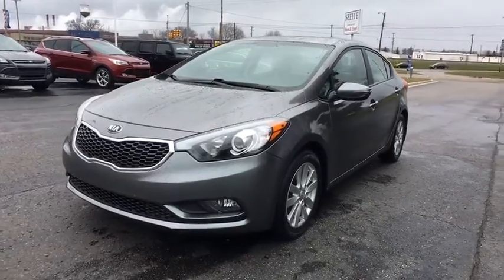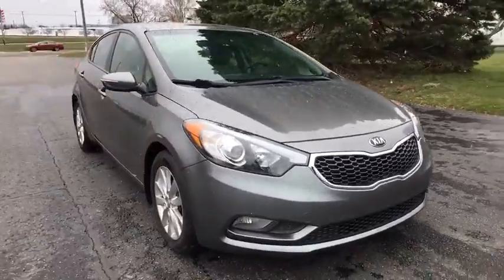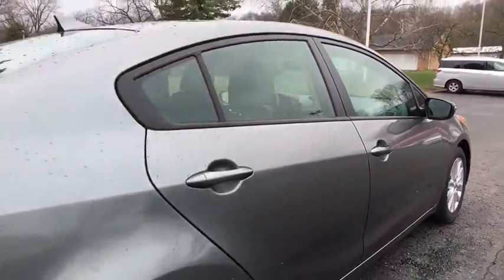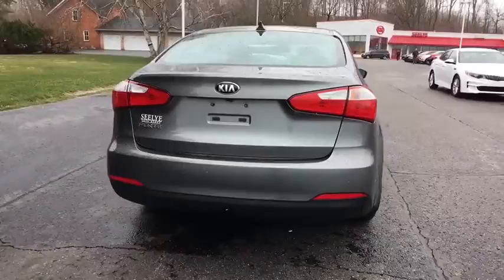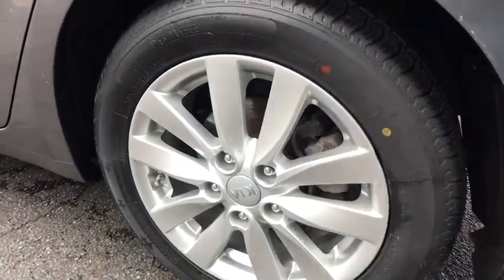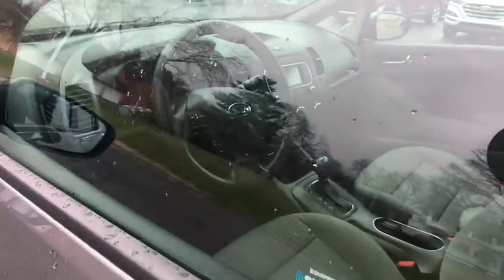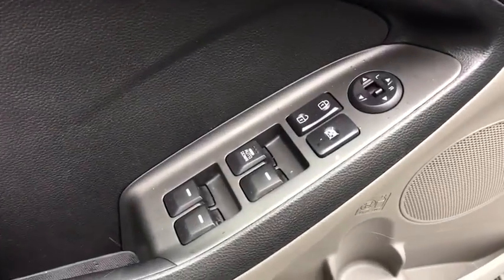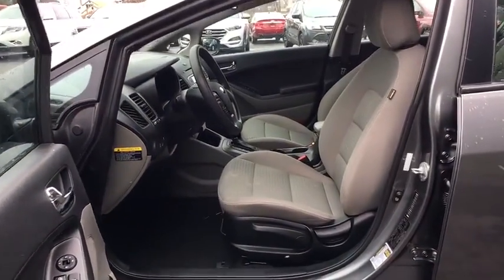2016 Kia Forte Battle Creek, Lansing, Jackson, Coldwater, Hastings, MI 40142A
Graphite Steel Metallic Used 2016 Kia Forte available in Battle Creek, Michigan at Seelye Kia Battle Creek. Servicing the Lansing, Jackson, Coldwater, Hastings, MI area.

LX POPULAR PLUS PACKAGE -inc: soft-touch front upper door panels, Sliding Armrest (vs, non-sliding on center console), Cruise Control, Sunglass Holder, Front Passenger Seat Back Map Pocket, Wheels: 6.5J x 16 Alloy, Tires: P205/55R16, Radio: AM/FM/CD/MP3, 4.3 rear camera display audio unit, SIRIUSXM satellite radio, USB/auxiliary input jacks, 4 speakers, tweeter speakers and Bluetooth wireless technology w/steering-wheel-mounted audio controls, Outside Mirrors w/ Turn Signal Indicator, Dual Illuminated Visor Vanity Mirrors, Rear Center Armrest w/Cupholders, Map Light, Auto-On/Off Headlights, GRAPHITE STEEL METALLIC, CARPETED FLOOR MATS, Wireless Streaming, Window Grid Antenna, Vinyl Door Trim Insert, Variable Intermittent Wipers, Urethane Gear Shift Knob, Trunk Rear Cargo Access, Trip Computer. This Kia Forte has a powerful Regular Unleaded I-4 engine powering this Automatic transmission.*These Packages Will Make Your Kia Forte LX The Envy of Your Friends *Torsion Beam Rear Suspension w/Coil Springs, Tires: P195/65R15, Strut Front Suspension w/Coil Springs, Spare Tire Mobility Kit, Single Stainless Steel Exhaust, Side Impact Beams, Seats w/Cloth Back Material, Remote Releases -Inc: Mechanical Cargo Access and Mechanical Fuel, Remote Keyless Entry w/Illuminated Entry and Panic Button, Rear Cupholder, Rear Child Safety Locks, Radio: AM/FM/CD/MP3 Audio System -inc: SIRIUS satellite radio, USB/auxiliary input jacks, 4 speakers, Bluetooth wireless technology, and steering-wheel-mounted audio controls, Radio w/Seek-Scan, Clock and Speed Compensated Volume Control, Power Rear Windows, Power Door Locks w/Autolock Feature, Power 1st Row Windows w/Driver 1-Touch Down, Outside Temp Gauge, Outboard Front Lap And Shoulder Safety Belts -inc: Rear Center 3 Point, Height Adjusters and Pretensioners, Manual Tilt/Telescoping Steering Column, Manual Air Conditioning.
GRAPHITE STEEL METALLIC,LX POPULAR PLUS PACKAGE  -inc: soft-touch front upper door panels  Sliding Armrest (vs  non-sliding on center console)  Cruise Control  Sunglass Holder  Front Passenger Seat Back Map Pocket  Wheels: 6.5J x 16 Alloy  Tires: P205/55R16  Radio: AM/FM/CD/MP3  4.3 rear camera display audio unit  SIRIUSXM satellite radio  USB/auxiliary input jacks  4 speakers  tweeter speakers and Bluetooth wireless technology w/steering-wheel-mounted audio controls  Outside Mirrors w/ Turn Signal Indicator  Dual Illuminated Visor Vanity Mirrors  Rear Center Armrest w/Cupholders  Map Light  Auto-On/Off Headlights,CARPETED FLOOR MATS,Analog Display,Outside Temp Gauge,Manual Tilt/Telescoping Steering Column,Manual Adjustable Front Head Restraints and Manual Adjustable Rear Head Restraints,Seats w/Cloth Back Material,60-40 Folding Bench Front Facing Fold Forward Seatback Rear Seat,Illuminated Glove Box,Full Floor Console w/Covered Storage and 2 12V DC Power Outlets,Radio: AM/FM/CD/MP3 Audio System -inc: SIRIUS satellite radio  USB/auxiliary input jacks  4 speakers  Bluetooth wireless technology  and steering-wheel-mounted audio controls,4-Way Passenger Seat -inc: Manual Recline and Fore/Aft Movement,Air Filtration,Power 1st Row Windows w/Driver 1-Touch Down,Full Carpet Floor Covering,Vinyl Door Trim Insert,Interior Trim -inc: Chrome Interior Accents,Day-Night Rearview Mirror,Carpet Floor Trim and Carpet Trunk Lid/Rear Cargo Door Trim,Gauges -inc: Speedometer  Odometer  Engine Coolant Temp  Tachometer  Trip Odometer and Trip Computer,Radio w/Seek-Scan  Clock and Speed Compensated Volume Control,Driver And Passenger Visor Vanity Mirrors,Cargo Area Concealed Storage,Power Rear Windows,HVAC -inc: Underseat Ducts,Cargo Features -inc: Spare Tire Mobility Kit,Driver Foot Rest,Front Bucket Seats -inc: 6-way adjustable driver's seat,Driver / Passenger And Rear Door Bins,Full Cloth Headliner,2 12V DC Power Outlets,Front Center Armrest,Manual Air Conditioning,Remote Releases -Inc: Mechanical Cargo Access and Mechanical Fuel,Rear Cupholder,Cargo Space Lights,Cloth Seat Trim,FOB Controls -inc: Trunk/Hatch/Tailgate,Fade-To-Off Interior Lighting,Window Grid Antenna,Trip Computer,Remote Keyless Entry w/Illuminated Entry and Panic Button,Front Cupholder,Urethane Gear Shift Knob,Delayed Accessory Power,Power Door Locks w/Autolock Feature,Wireless Streaming,Trunk Rear Cargo Access,Tires: P195/65R15,Light Tinted Glass,Fixed Rear Window w/Defroster,Body-Colored Power Heated Side Mirrors w/Manual Folding,Auto Off Projector Beam Halogen Headlam